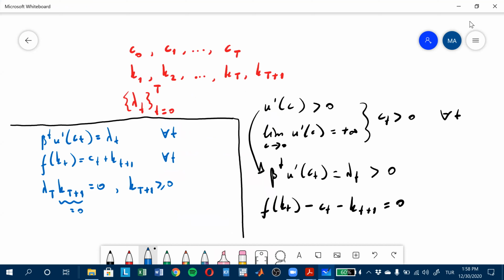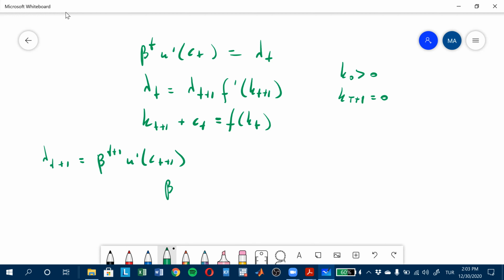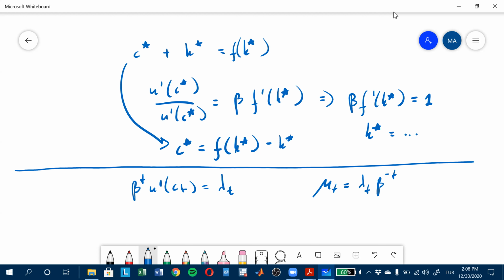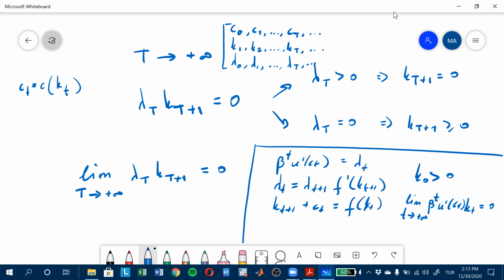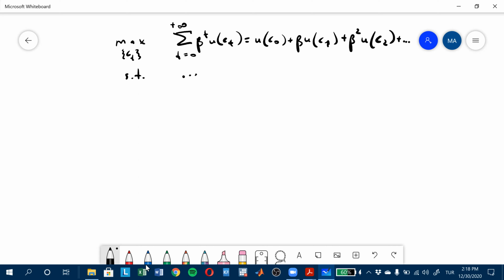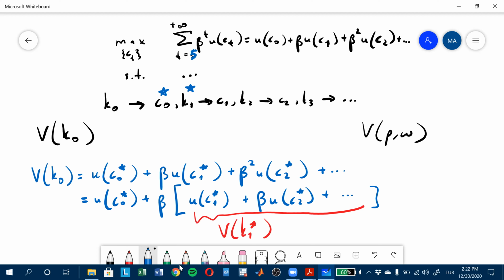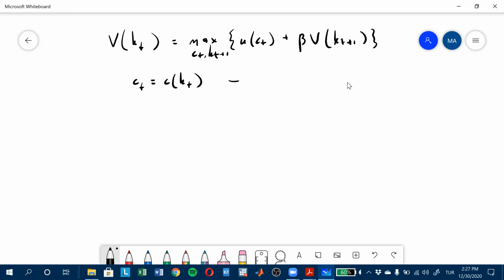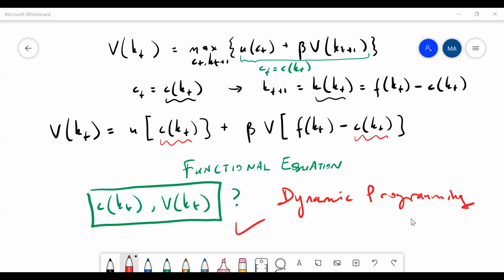ECO719 Mathematical Economics Lecture 11 Part b